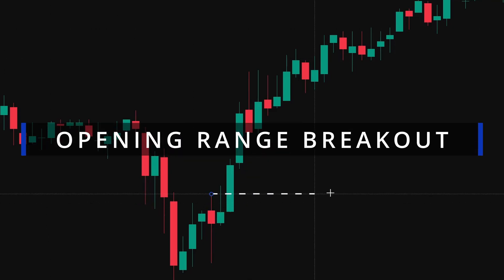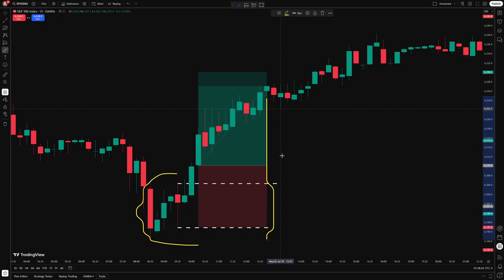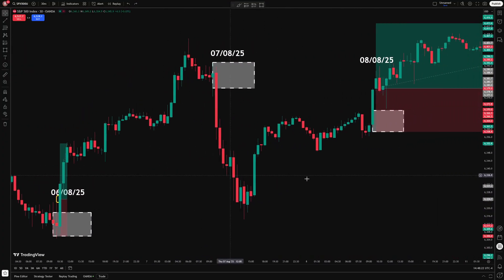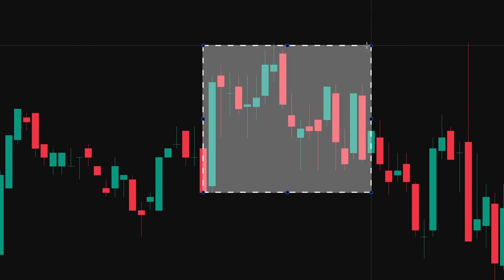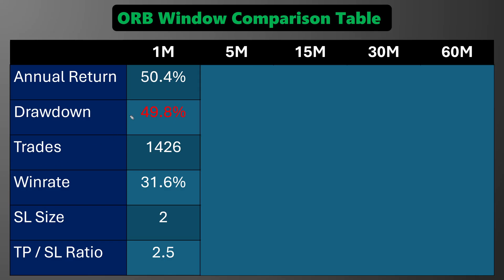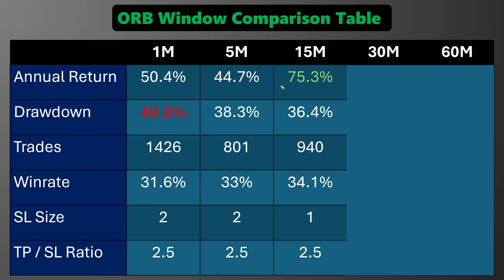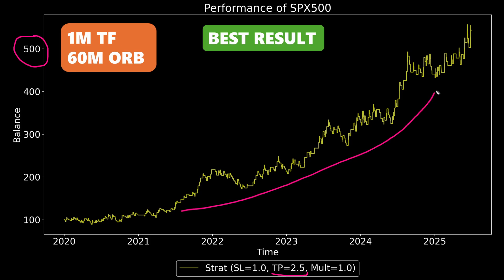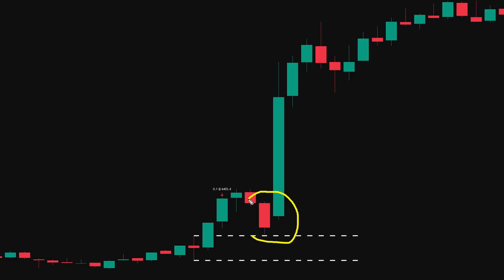I Backtested 5 Popular ORB Windows: Which One Is Best?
*I Backtested Every Popular ORB Window – Which One Is Best?*

In this video, I backtest the Opening Range Breakout (ORB) strategy across five different opening range windows: 1-minute, 5-minute, 15-minute, 30-minute, and 60-minute. The goal is to find out which window delivers the best results when trading the S&P 500.

I'll walk through why the standard 15-minute window might not always be optimal, show how shorter windows can miss big chunks of breakout moves, and reveal some surprising results from the longer windows that most traders never consider. After running the backtests, I also test different risk-reward ratios to optimize performance for each setup.

- Why the standard 15M ORB window has problems
- Full backtest results over 5 years of SPX500 data
- Performance comparison across all 5 windows
- Optimizing risk-reward ratios for each timeframe
- Why 1M and 5M windows are too noisy
- Surprising results from the 60M window
- Final recommendations and trade-offs

- Python
- Jupyter Notebook
- Pandas, NumPy

*Timestamps:*
00:00 Intro
00:15 ORB Strategy Recap
01:38 The Problem with 15M ORB
03:00 Testing Different Windows
03:45 1M ORB
06:05 5M ORB
06:50 15M ORB
07:45 30M and 60M ORB
08:50 Summary and Conclusions
10:05 Next Steps